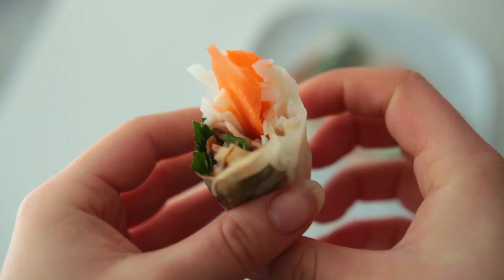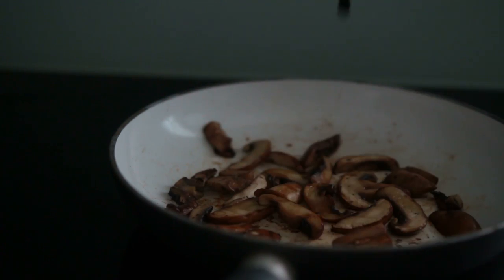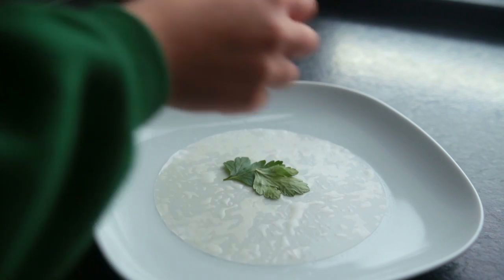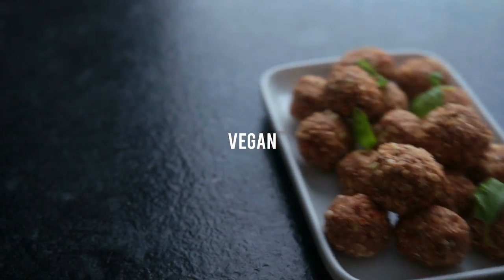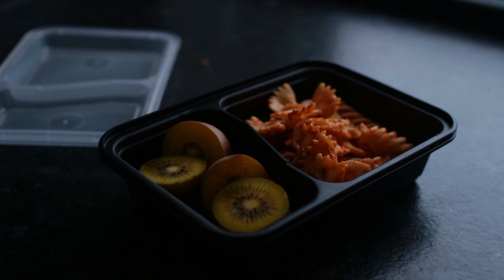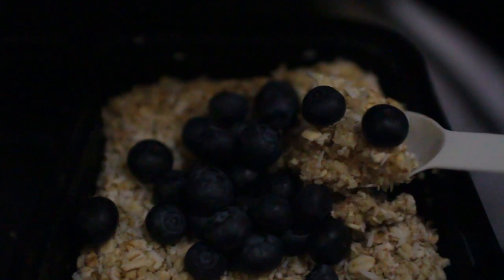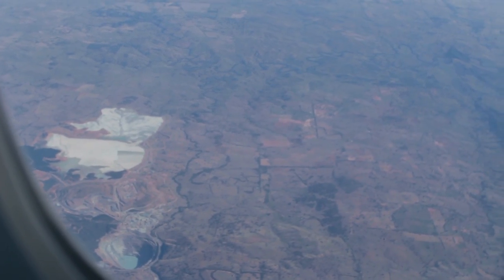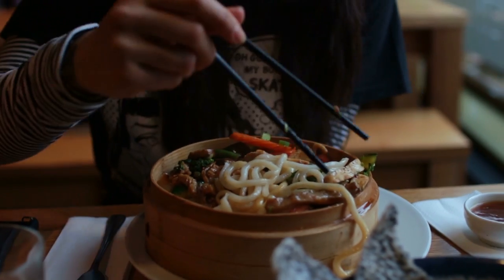Vegan Plane Food Ideas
Need a new website? Check out Squarespace and save 10% when you go
Today we’re talking about food on planes. What vegan snacks and meals are easiest to bring? Leave your tips in the comments below!

Overnight Oats Recipe *not made for flying!

INGREDIENTS:

#1 ‘Teriyaki’ Mushroom Summer Rolls

2 handfuls of mushrooms, cut into strips
1 tsp oil
a splash of soy sauce
1 tsp agave, raw sugar
1 tsp mirin, optional (forgot to mention)

100g rice noodles
1 carrot, cut into carrot noodles
parsley, or other greens
hummus
6-8 rice paper wrappers

#2 Cheesy Vegan Energy Bites

1 cup cashews, soaked in water overnight (150g)
3 tbsp small cut oats, more if needed
¼ cup almonds, raw (25g)
2 ½ tbsp nutritional yeast
2 tsp miso paste
⅓ tsp smoked paprika powder
¼ tsp garlic powder
1 tsp dried Italian Herbs
juice of ½ lemon
dried Italian herbs
1 tsp agave
¼ tsp sea salt

→ adjust spices if necessary

makes 10 - 15 balls depending on size

#3 Couscous Coconut Oatmeal - Mix

⅓ cup small cut oats (30g)
¼ cup couscous (40g)
a pinch of salt
¼ tsp vanilla, dried
2-3 tbsp dessicated coconut
enough hot water to cover the oats

Much love,

Mina